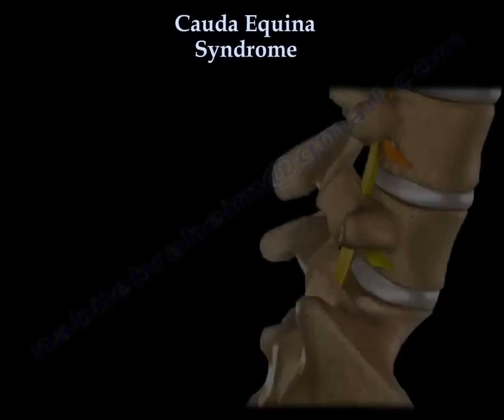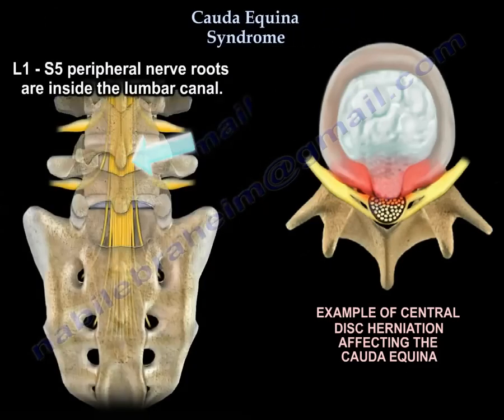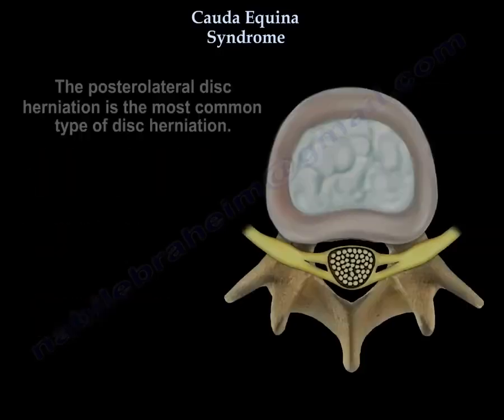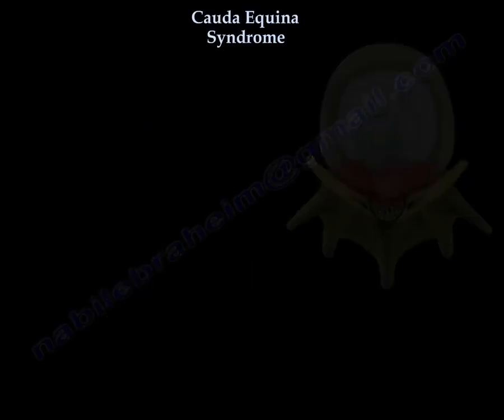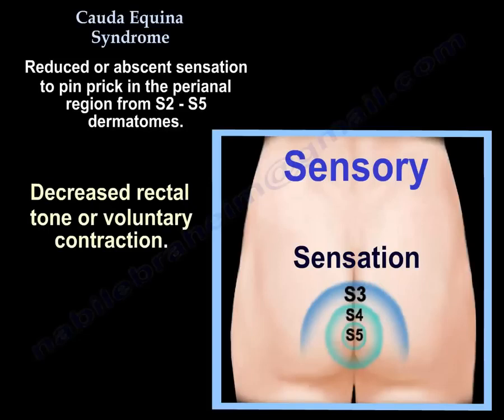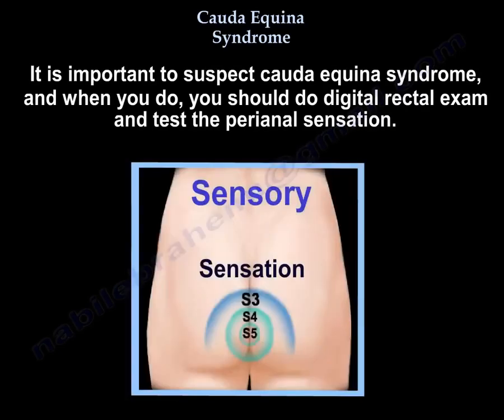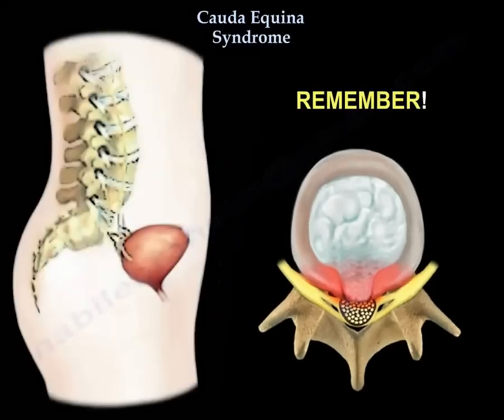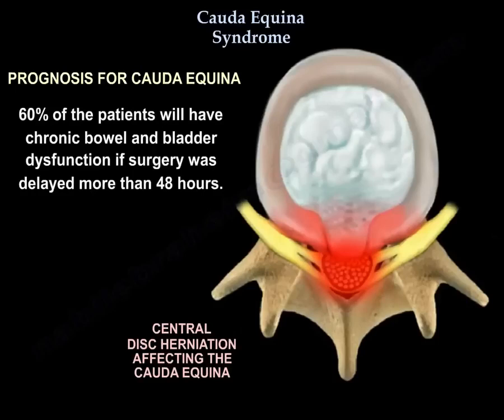Cauda Equina Syndrome Urgent Diagnosis and Treatment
Cauda equina syndrome is a medical emergency that requires prompt diagnosis and urgent treatment to prevent severe long-term complications. This condition occurs at the level of the nerve roots, leading to lower motor neuron injury. The cauda equina consists of multiple nerve roots within the lower end of the spinal canal.

As seen in the diagram, the spinal cord terminates at the conus medullaris, which is located at the lower end of the spinal cord, followed by the cauda equina—a bundle of nerve roots that begins at the L1 level. The L1 to S5 peripheral nerve roots are contained within the lumbar canal.

Clinical Presentation
Cauda equina syndrome typically presents with bilateral and symmetrical symptoms. The onset is often sudden, with severe low back pain that is greater than radicular pain. Sensory disturbances occur in the perianal region.

Etiology
The syndrome is most commonly caused by space-occupying lesions, including:

Central lumbar disc herniation (most common cause)
Tumors
Vertebral fractures
Epidural hemorrhage
Epidural abscess
Types of Disc Herniation
Posterolateral disc herniation: The most common type, typically causing unilateral leg pain and weakness. It often presents with a positive straight leg raise test and is usually managed conservatively.
Central disc herniation: Compresses the cauda equina, leading to bilateral symptoms.
In the cervical and thoracic spine, compression affects the spinal cord, resulting in upper motor neuron lesions. However, in the lower lumbar spine, compression affects the nerve roots, leading to lower motor neuron lesions.

Key Symptoms of Cauda Equina Syndrome
Severe low back pain and buttock pain
Saddle anesthesia (S2-S5 nerve root involvement)
Bilateral leg pain and weakness
Bladder dysfunction (urinary retention followed by incontinence)
Bowel dysfunction (loss of control)
Decreased or absent rectal tone
Diminished or absent perianal sensation (S2-S5 dermatomes)
Red Flags for Cauda Equina Syndrome
Severe low back pain with unilateral or bilateral sciatica
Sudden sensory disturbances
Bladder and bowel dysfunction
Variable lower extremity motor and sensory deficits
Diagnosis
Early diagnosis is challenging, as the initial symptoms are often subtle. A high index of suspicion is required.

Key diagnostic steps:

Perform a digital rectal examination to assess perianal sensation and rectal tone.
Order an emergency MRI of the lumbar spine to confirm the diagnosis.
If MRI is contraindicated (e.g., due to a pacemaker), perform a CT myelogram.
Treatment
Surgical emergency: Early decompression provides the best chance of recovery, particularly for urinary and bowel function.
Timing is critical: Bladder dysfunction is the least likely symptom to improve, so early surgery is essential.
Procedure: Urgent surgical decompression involves removing the herniated disc or bony fragments and compressing the nerve roots.
Prognosis
Pain and weakness often improve after surgery.
Bladder and bowel recovery is less predictable.
Surgical delay beyond 48 hours leads to poor outcomes:
Less than 40% of patients experience improvement in bladder and bowel function.
60% of patients develop chronic bowel and bladder dysfunction.
Quizzes
1. What is the most common cause of cauda equina syndrome?
✔ Central lumbar disc herniation

Spinal stenosis
Epidural abscess
Vertebral fracture
Explanation: Central lumbar disc herniation is the leading cause of cauda equina syndrome, leading to nerve root compression.

2. Which nerve roots are affected in saddle anesthesia?
✔ S2-S5

L1-L3
T12-L2
C5-C7
Explanation: The S2-S5 nerve roots provide sensory innervation to the perianal region, inner thighs, and perineum.

3. What is the most urgent diagnostic test for cauda equina syndrome?
✔ MRI of the lumbar spine

X-ray
CT scan
Electromyography
Explanation: MRI is the gold standard for diagnosing cauda equina syndrome as it provides clear imaging of nerve compression.

4. Which symptom is least likely to recover after delayed surgery?
✔ Bladder dysfunction

Back pain
Leg weakness
Sciatica
Explanation: Bladder function is the least likely to recover if surgical decompression is delayed beyond 48 hours.

5. What is the hallmark sensory deficit in cauda equina syndrome?
✔ Saddle anesthesia

Loss of proprioception
Hypoesthesia in the upper limbs
Facial numbness
Explanation: Saddle anesthesia (S2-S5) is a classic feature of cauda equina syndrome.

6. What is the first-line treatment for cauda equina syndrome?
✔ Urgent surgical decompression

Bed rest
Physical therapy
Corticosteroids
Explanation: Cauda equina syndrome is a surgical emergency requiring decompression to prevent permanent damage.

7. What is the most common type of disc herniation?
✔ Posterolateral herniation
Central herniation
Foraminal herniation
Intravertebral herniation
Explanation: Posterolateral disc herniation is the most frequent, often causing unilateral leg pain and radiculopathy.